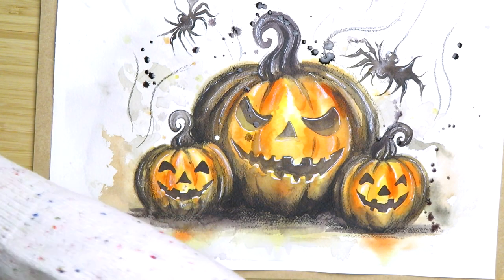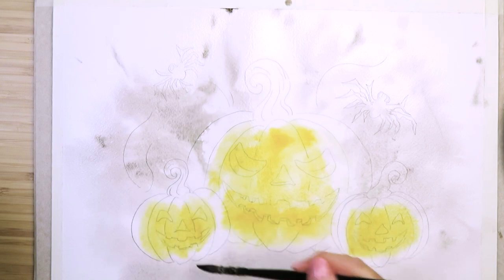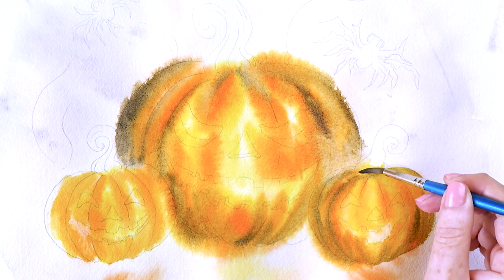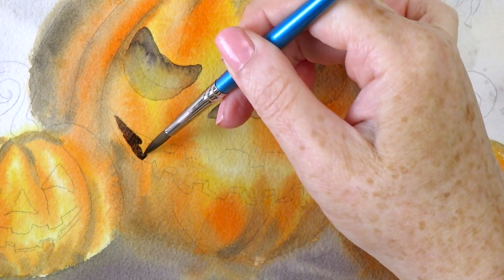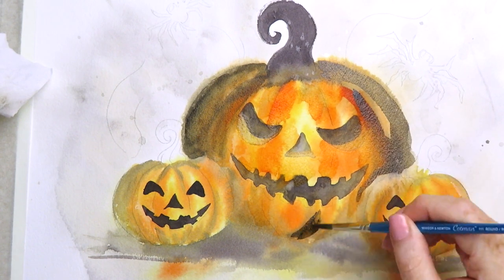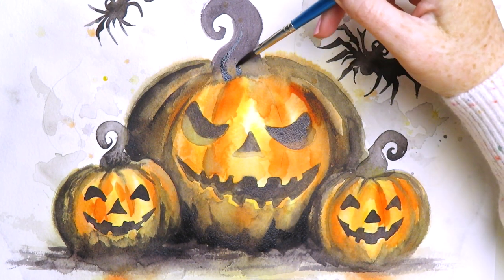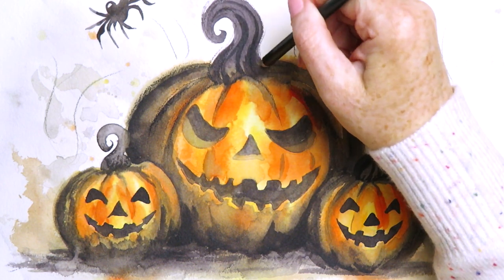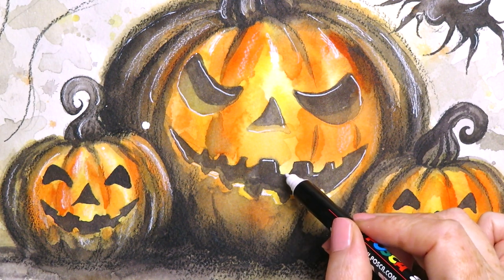Watercolor Painting Tutorial - Halloween Pumpkins - Spooky Autumn Jack O Lanterns - Step by Step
It's now autumn, we're in October and Halloween is on the horizon.  So I've made this easy-to-follow Watercolor Tutorial video of some spooky Jack O Lanterns in real-time step-by-step instructions.

I do hope you download the free line drawing to accompany this tutorial and create your very own version of this watercolor painting.

My Etsy Shop and Website where you can get my handmade watercolors.

Supplies Used to create this painting.
Arches Watercolor Paper, Cold Press
Ceramic Flower Palette
Mop Brush size 10,
Synthetic Mop Brush Size Zero, Da Vinci Caseno
No 6 Synthetic Round Brush, Cotman

Watercolors Used: Schmincke Horadam
Full 48 Set used in the video

Individual Colours used in this Painting
Indian Yellow
Chromium Orange Hue
Trans Orange
Neutral Tint

So if you want to purchase then I would be most grateful if you used my links as it helps support me in creating these videos, and it doesn't cost any extra to yourself :-)

Chapters
0:00 Intro
0:52 The Colors
2:21 Wet on Wet - First Layer
6:16 Wet on Wet - Second Layer
13:47 Wet on Dry - Painting the Faces and Stalks
19:20 Wet on Dry - Adding Some Shading
22:31 Wet on Dry - Painting the Spiders
22:52 Wet on Dry - Second Layer of Shading
28:40 Finishing Details - Using Pencils and Posca